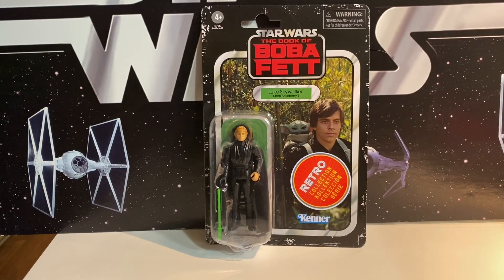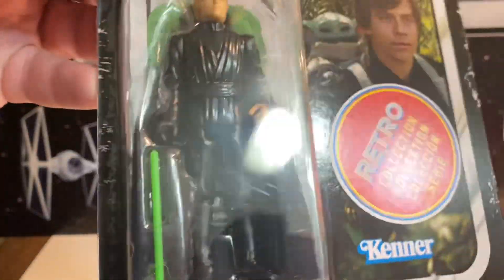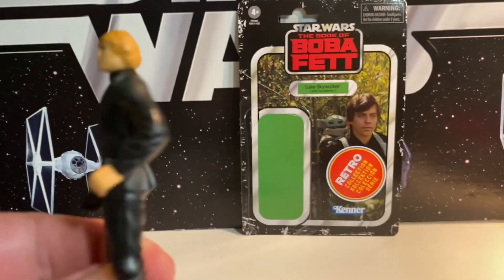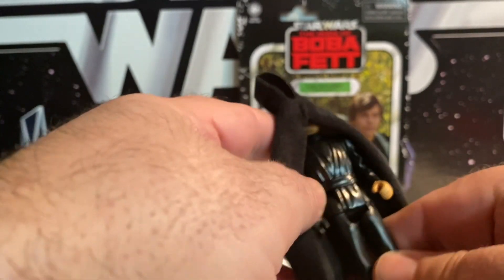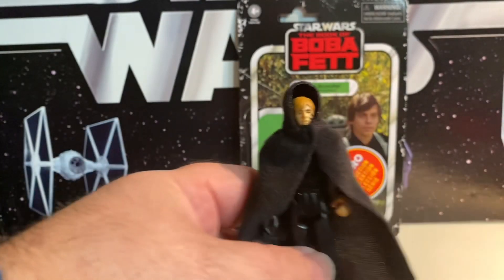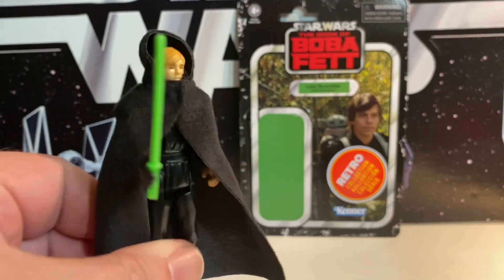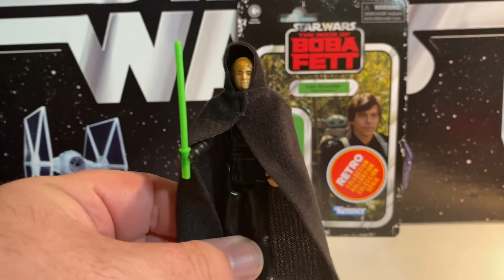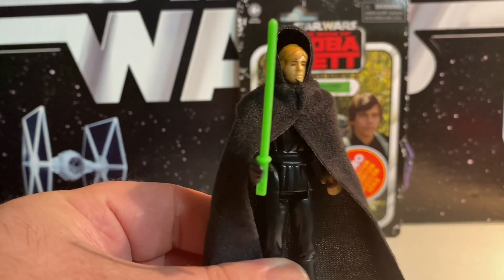MrByZ Reviews Episode # 686 Book of Boba Fett Retro Luke Skywalker